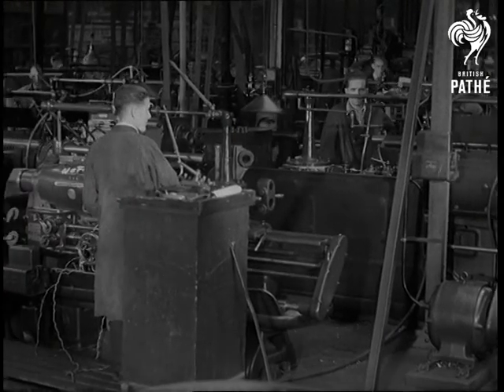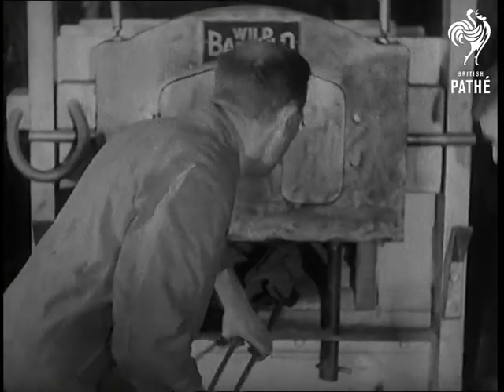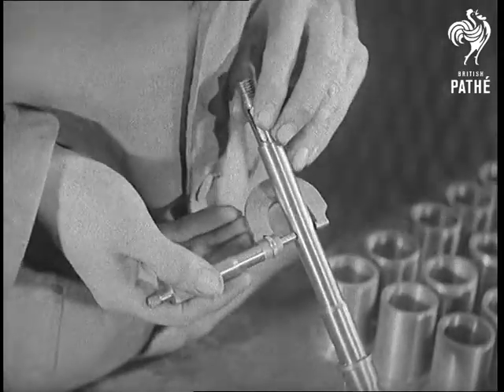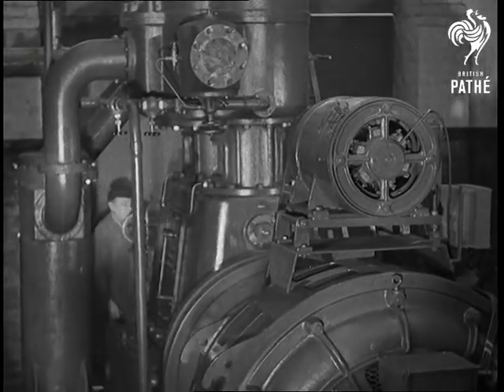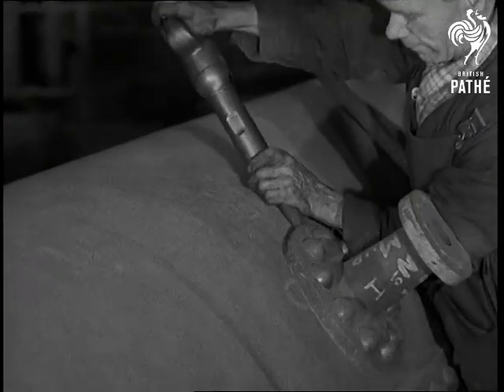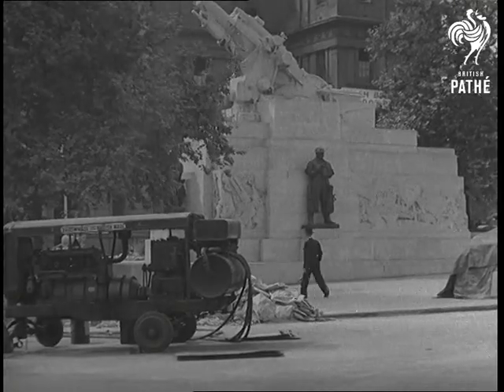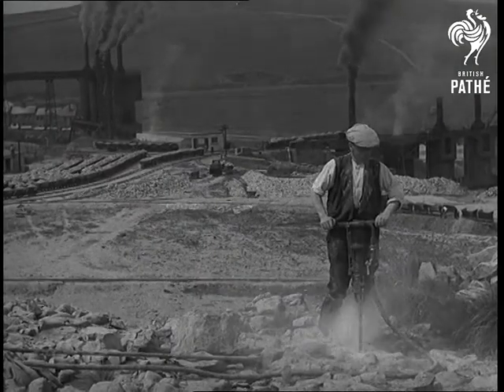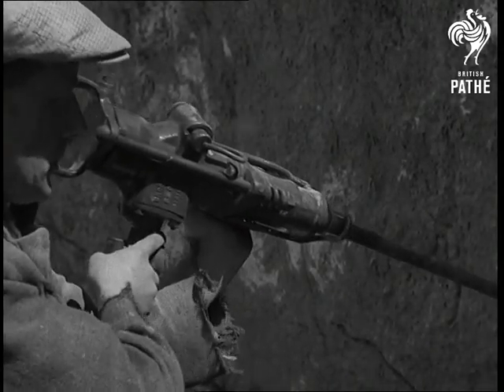Broomwade Presents Reel 2 (1935-1939)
Reel 2.

Pneumatic tool shop of Broomwade factory in High Wycombe.  Panning shot of men at work.  Good footage of industrial processes involved in making pneumatic tools.

Electric furnaces are seen.  Various processes are seen in the manufacturing shop.  Nicely shot footage of industrial manufacturing processes.  Inspection department is seen.  Elements are tested and measured.  Road breaking pneumatic hammer is tested.

We see some of the Broomwade machines in action in various locations including "John Thompsons" in Wolverhampton.  Men are seen working with various Broomwade tools.  Crane being erected near Tower Bridge uses Broomwade tools.  Various shots of crane being constructed with Tower Bridge in the background.

Great West Road - men are seen at work in road construction - they use Broomwade tools including pneumatic drills and road breakers.  Hyde Park Corner - various shots.  Men at work on the road using Broomwade tools.  Stanton Granite Quarry (Leicestershire?) - men at work using Broomwade tools.   Dramatic bombastic music on soundtrack.  Beswick (?) Lime Works - man uses a rock drill made by Broomwade.  Various shots of men at work in the quarry.

Ends with a title which reads: "Broom & Wade Ltd - High Wycombe - Bucks - England.

Note: no paperwork for this documentary so date unknown - looks like late 1930s.
 FILM ID:2995.05